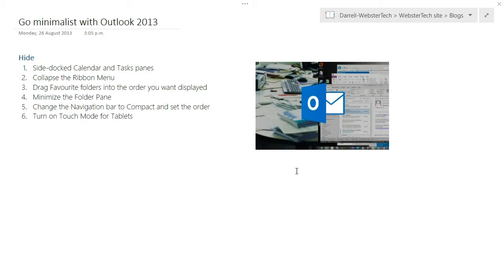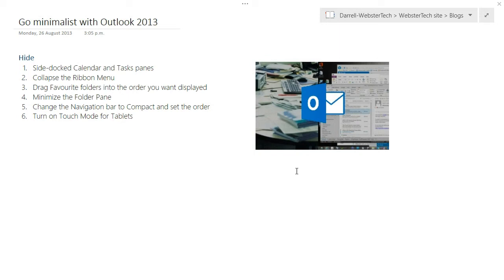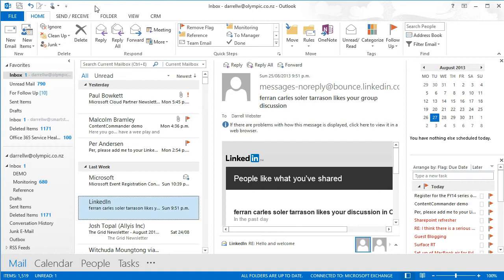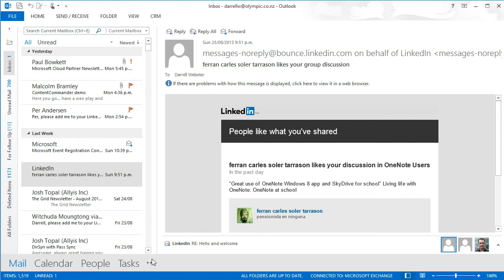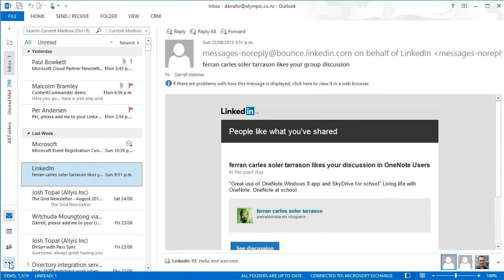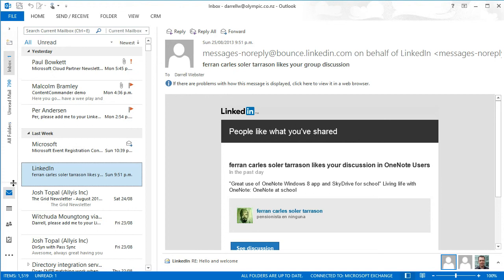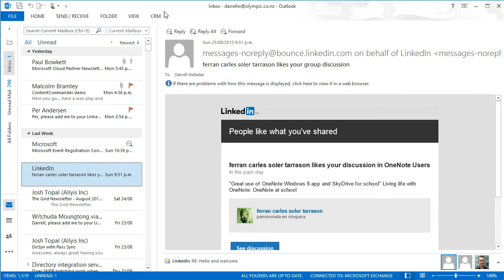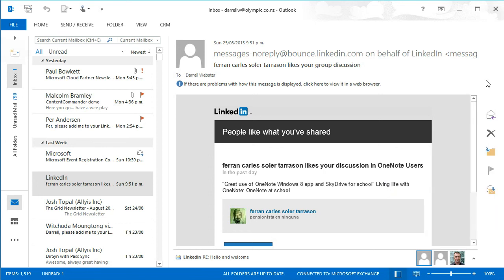Go minimalist with Outlook 2013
Learn how Outlook 2013 can help reduce screen clutter and increase your focus.